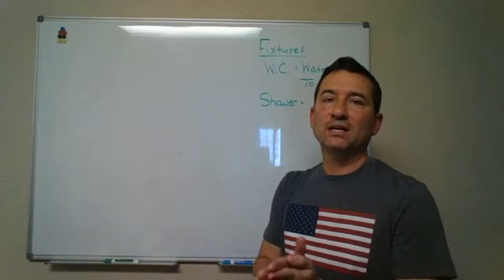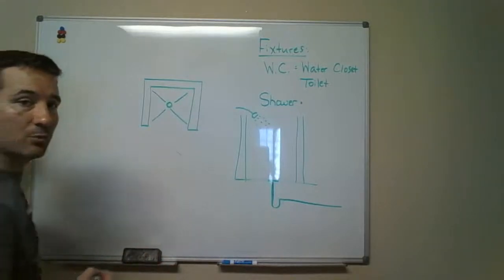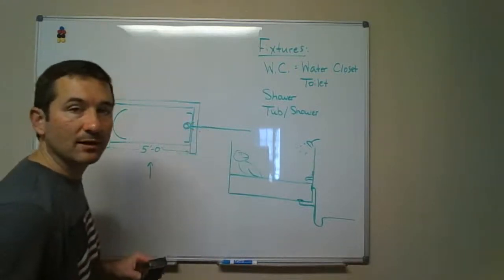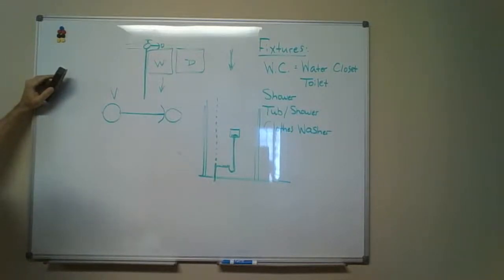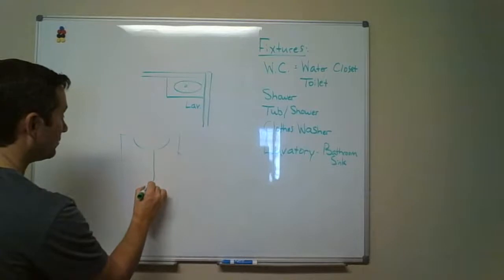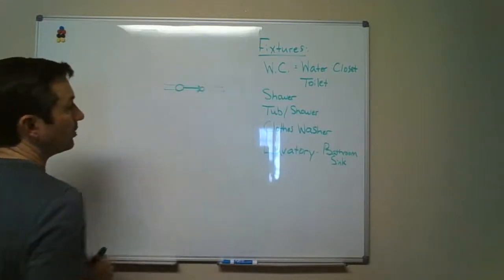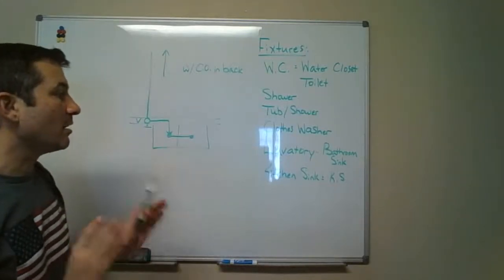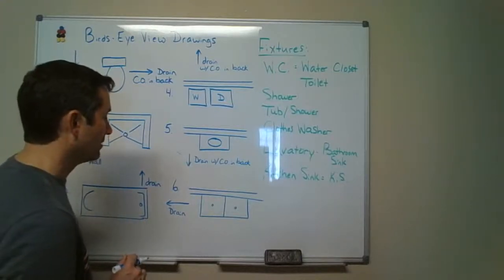Lesson 3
Birds-Eye drawings of the drainage and vent system for individual fixtures.